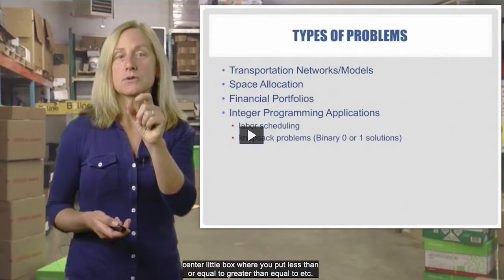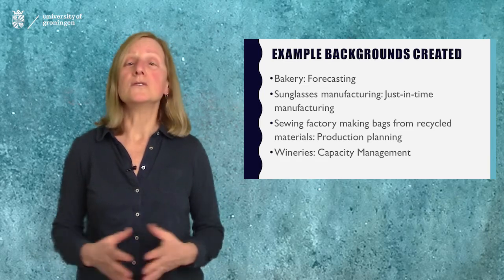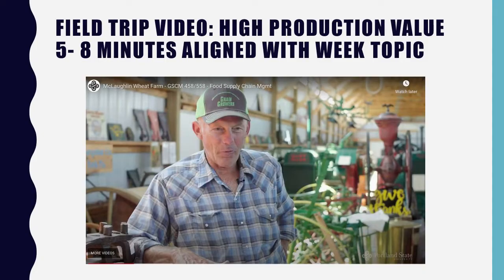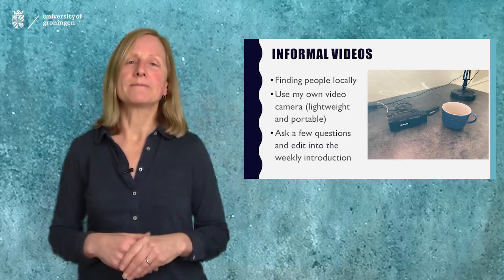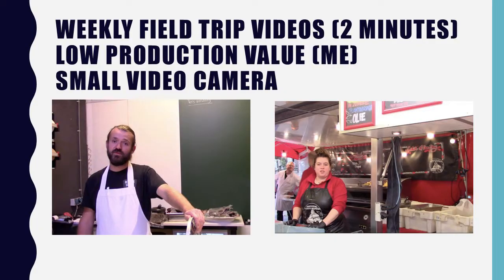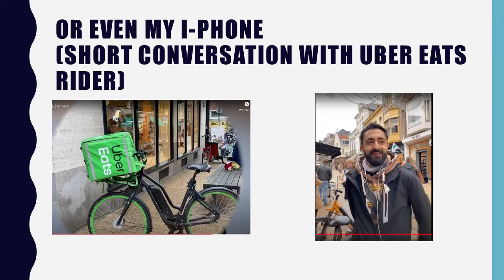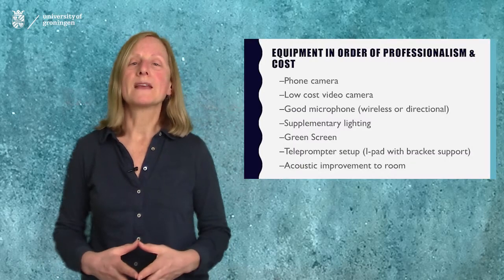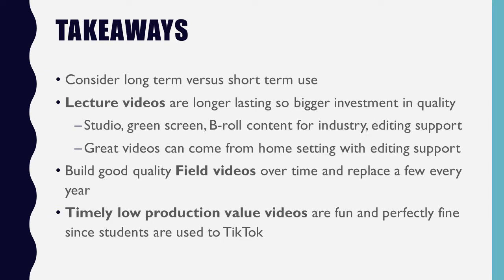Videos from the Studio to the Street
In this video, Prof. Mellie Pullman will illustrate different ways she has brought the outside world into the classroom through creating videos. From creating dynamic backgrounds for lectures to filming on site at business or on the street, there are many options for bringing lectures to life. Mellie will explain what can be done with a basic phone camera all the way up to professional videos.